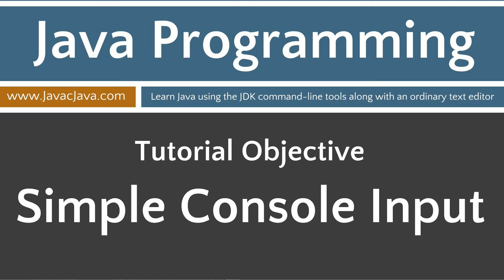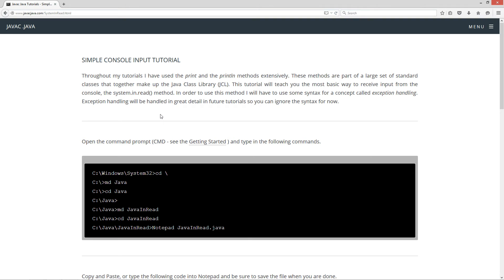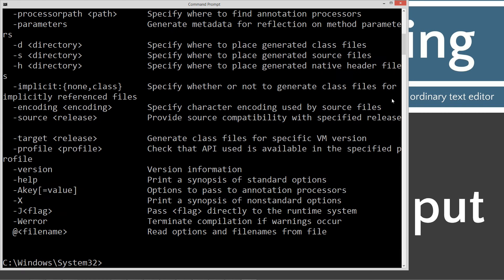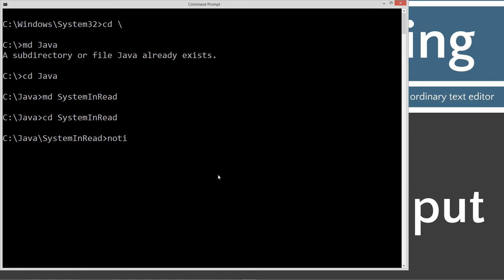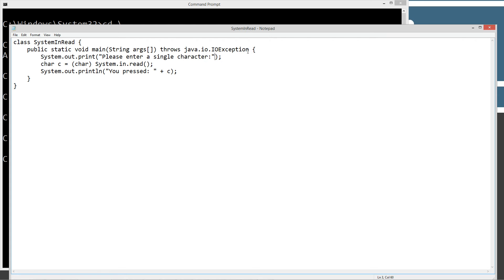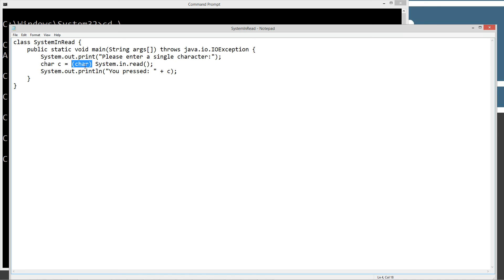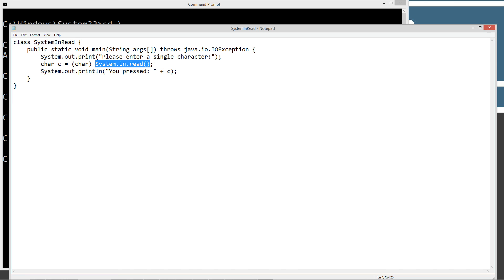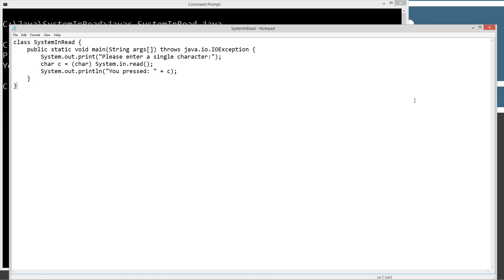Learn Java Programming - Simple Console Input Tutorial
Throughout my tutorials I have used the print and the println methods extensively. These methods are part of a large set of standard classes that together make up the Java Class Library (JCL). This tutorial will teach you the most basic way to receive input from the console, the system.in.read() method. In order to use this method I will have to use some syntax for a concept called exception handling. Exception handling will be handled in great detail in future tutorials so you can ignore the syntax for now.